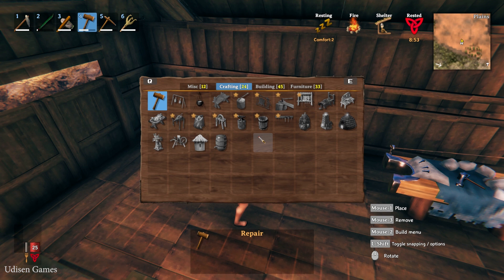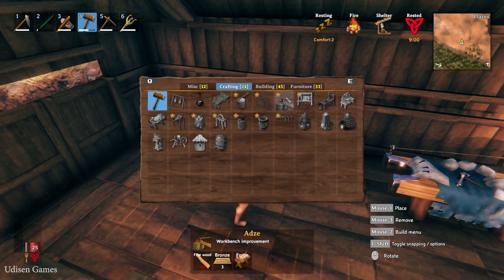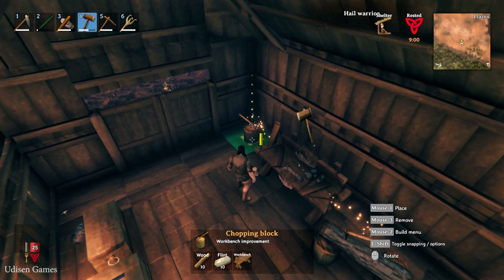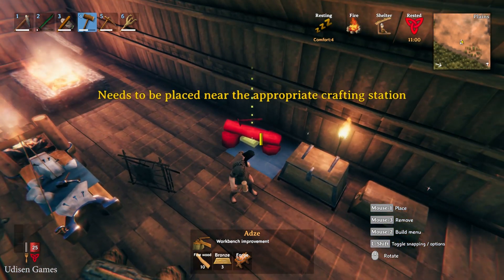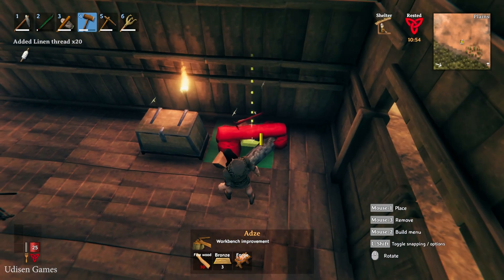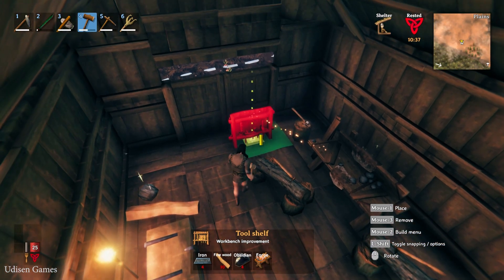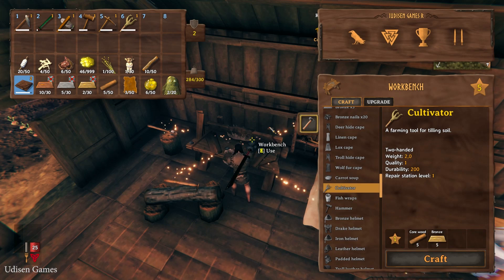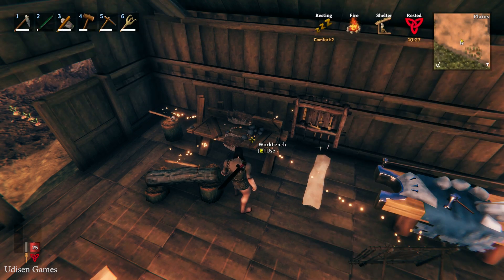Valheim how to get workbench level 5, 4, 3, 2, 1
In this video Udisen Games show how to get Workbench in Valheim  ! This is fastest way to get Workbench in Valheim

What is the Udisen and ValheimGuides UdisenValheim and channel? Useful Guides about Steam, Terraria, Minecraft, StarBound and another sandbox games.